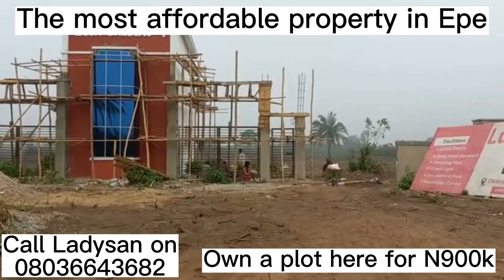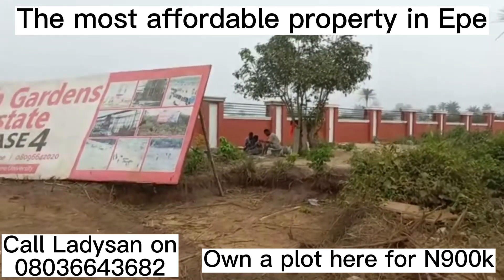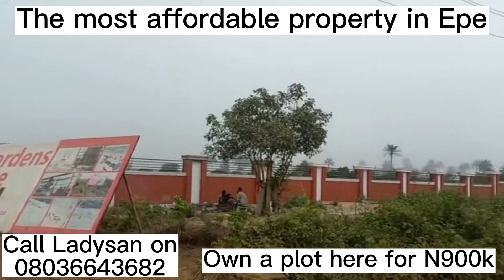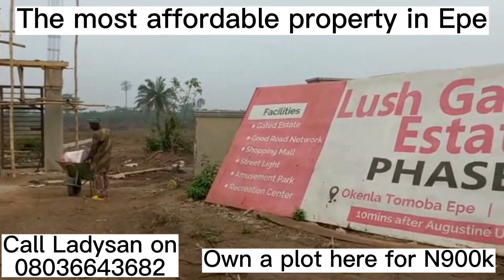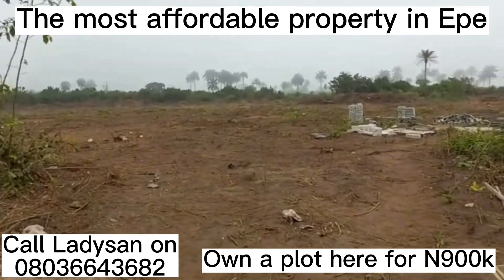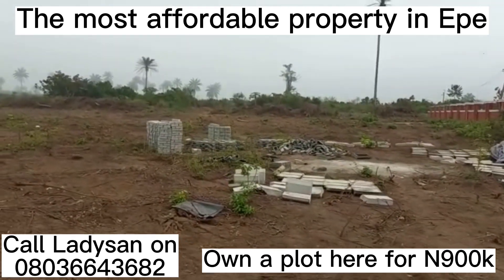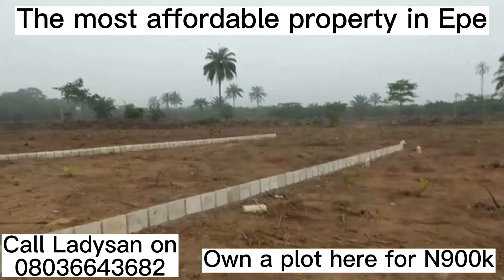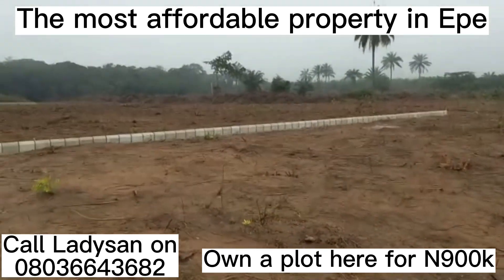Own a plot here on lush gardens phase 4 the most affordable property in Epe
The best time to own a plot here is now at lush gardens phase 4

Remember Epe is the new lagos and the growth in development is massive.

Don’t be told when Epe was selling at this price, be aware of it now and own atleast  plot or plots of land here.

Selling @ N900k for 500sqm

Initial deposit is N300k and spread balance across 6month to 12months

This estate has an attractive landmark and beautiful features.

For more details and plot reservation, kindly call ladysanrealtypropertis on 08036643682 as price increase soon